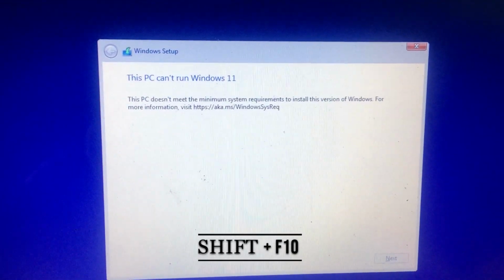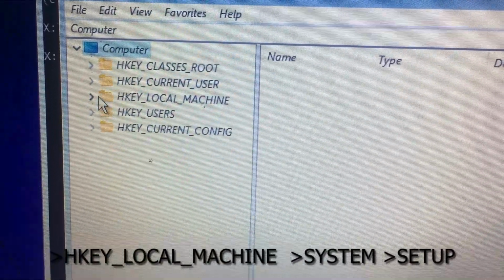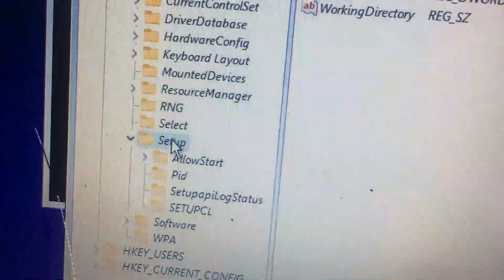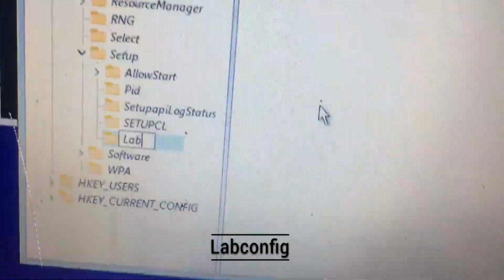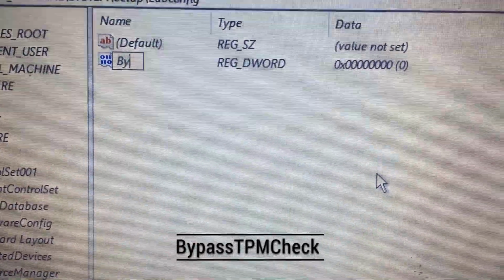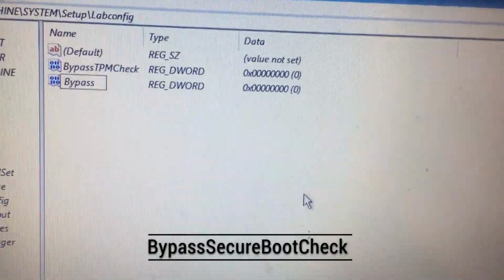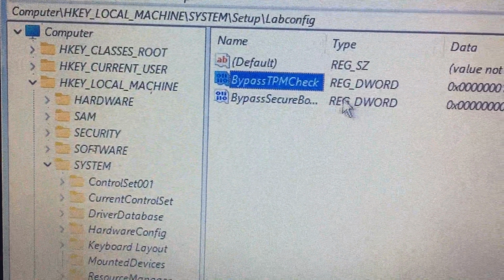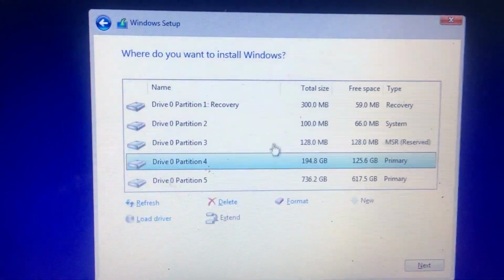How to install windows 11 on an unsupported PC